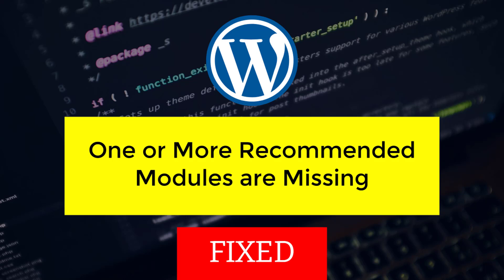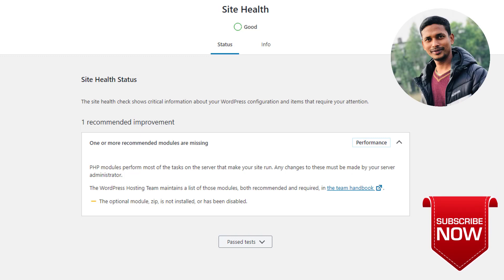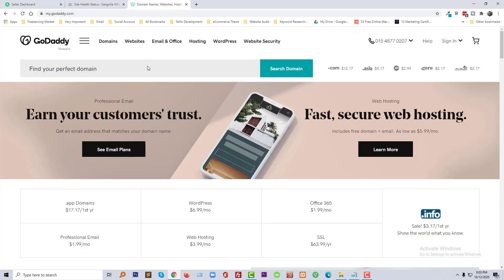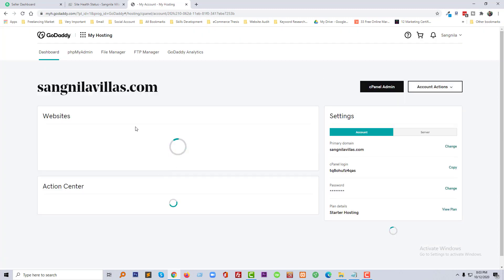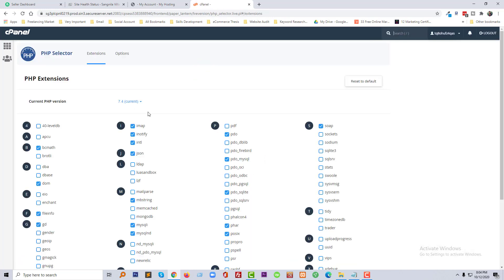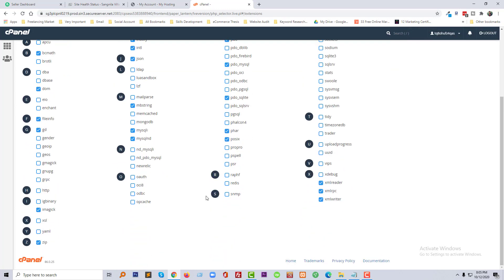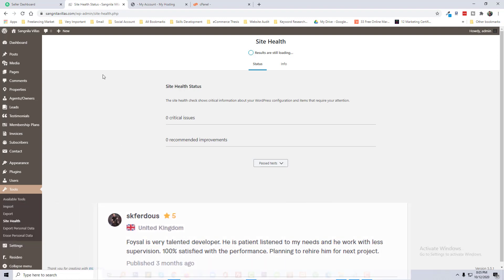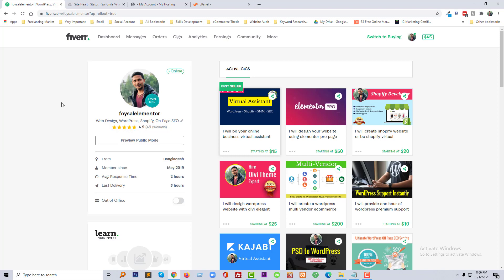One Or More Recommended Modules Are Missing ✅ Fixed Module Zip Is Not Installed Or Has Been Disabled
More Recommended Modules Are Missing # WordPress

💻 Welcome to*One Or More Recommended Modules Are Missing ✅ Fixed Module Zip Is Not Installed Or Has Been Disabled*

📝 Video Description: In this video, I will show you How to fix One or More Recommended Modules that are Missing issues in WordPress Site Health or Fix a module zip that is not installed or has been disabled.

🌐 Services
Transform your e-commerce journey with expert services:

📲 Stay Updated
Follow us for valuable insights and updates: